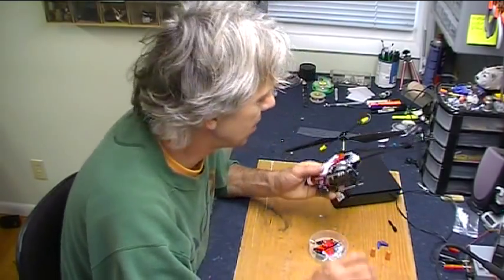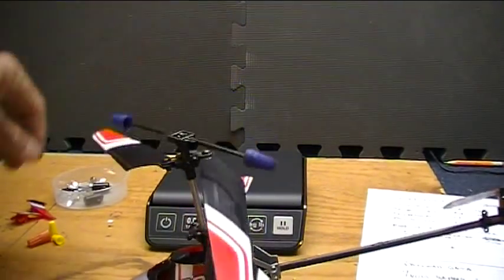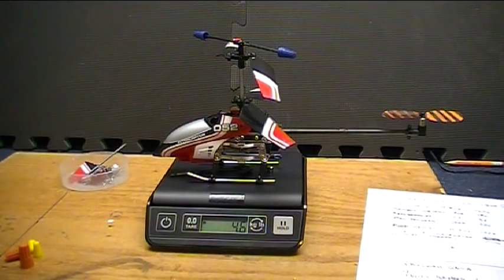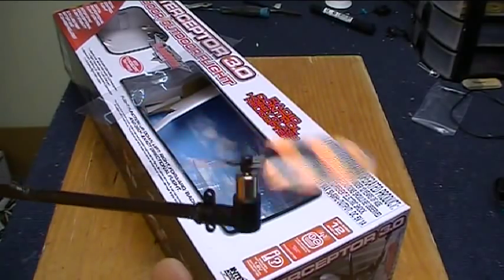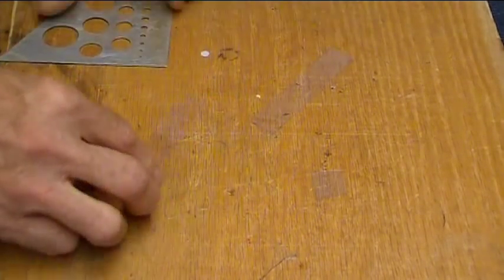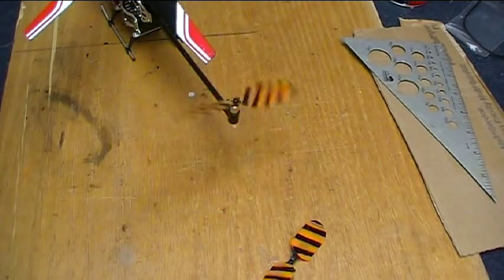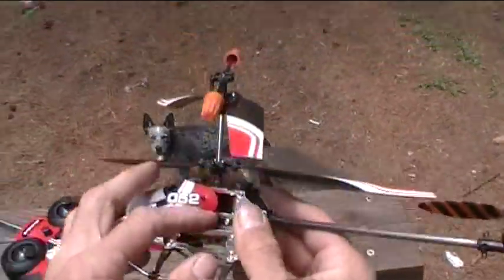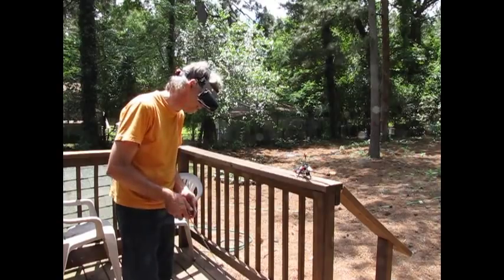Coaxial RC Helicopter Hacks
After last week's project, I got interested in making my coaxial helicopter fly better. I spent a few days trying different mods and this video explains what worked and how to do them.